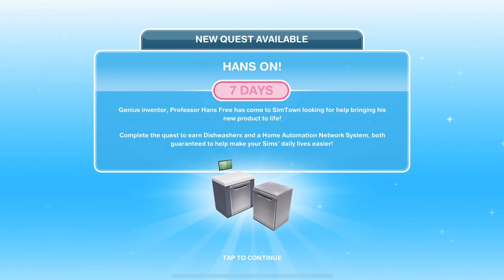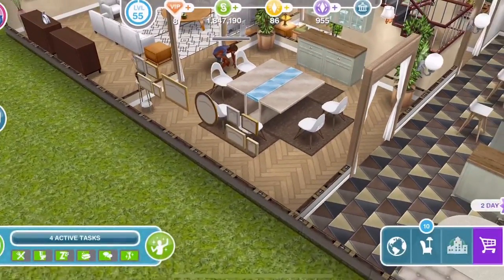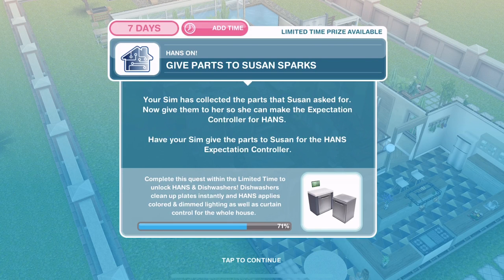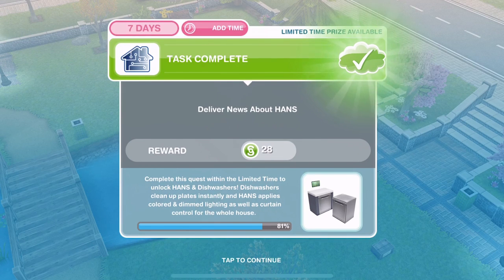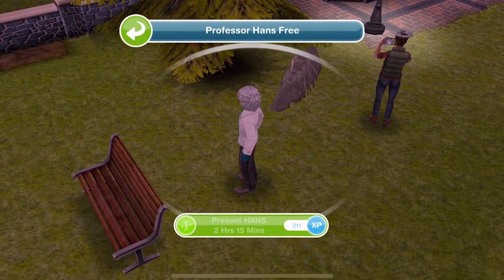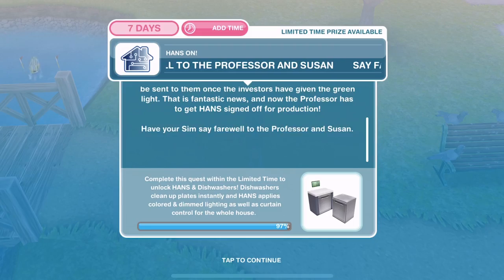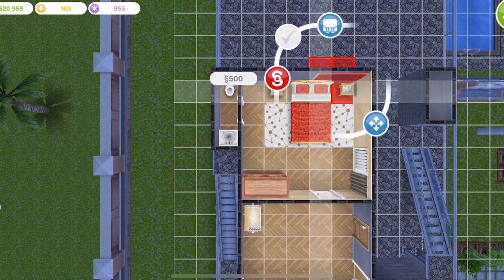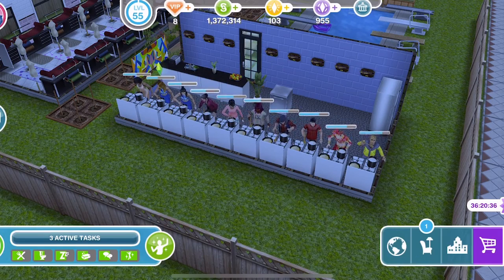Sims Freeplay | Hans On Quest Tutorial and Walkthrough #3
On 12 September 2018 Sims Freeplay introduced the Hans On quest which has a time limit of 7 ays and unlocks dishwashers to instantly wash all dishes and the HANS (Home Automation Network System) which applies coloured and dimmed lights and curtain control.

Music Credits